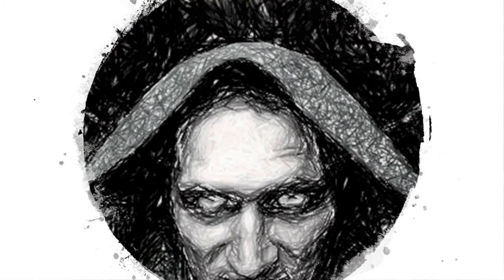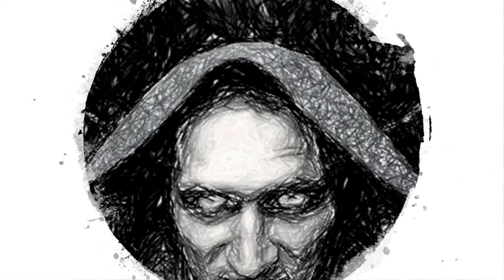Kings Crossing - Chapter 3 - Dagger Fall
Join us for Chapter 3 of Kings Crossing - Dagger Fall as presented by Geek Grind Coffee.